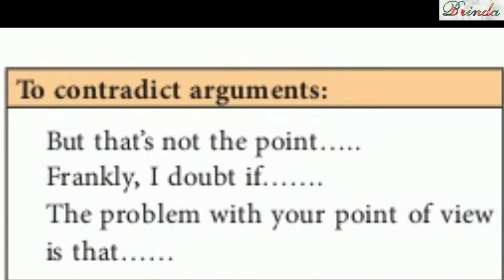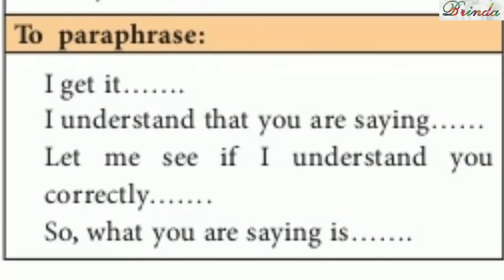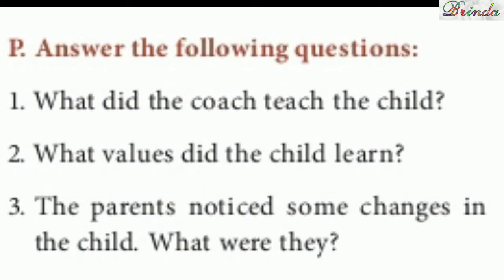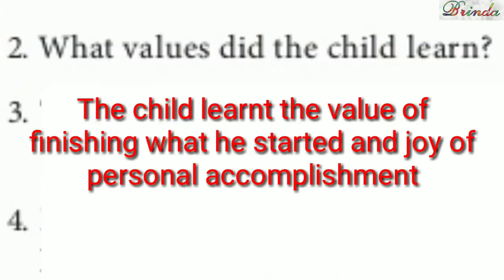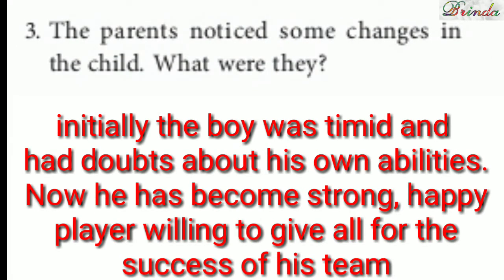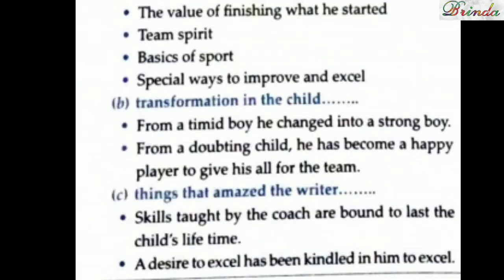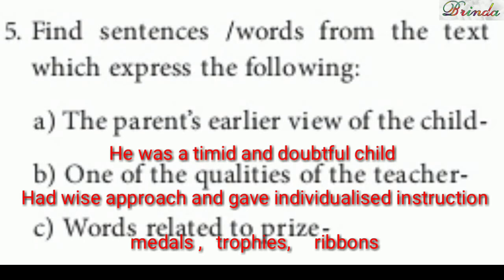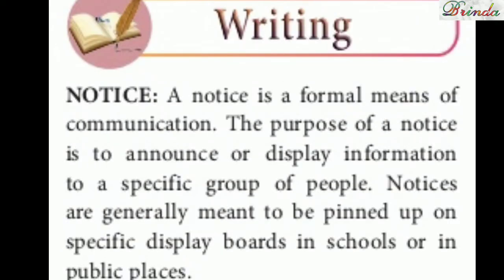The Attic book back exercise part 4 class 10 unit 4 prose notice writing@brinda1764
The Attic book back exercise part 4 class 10 unit 4 prose  notice writing‎@BRINDA